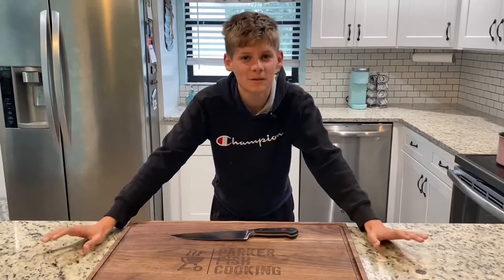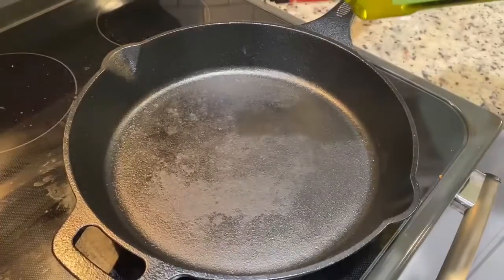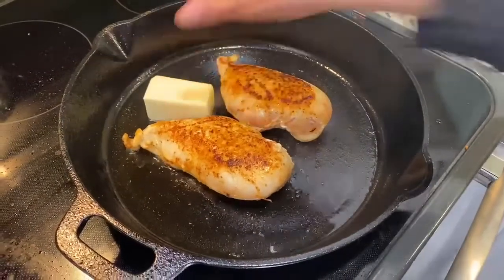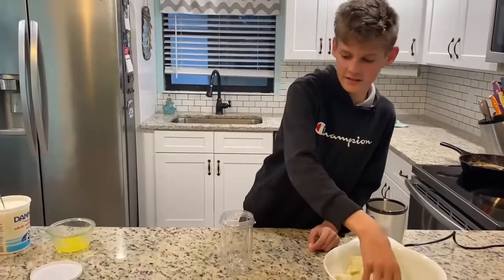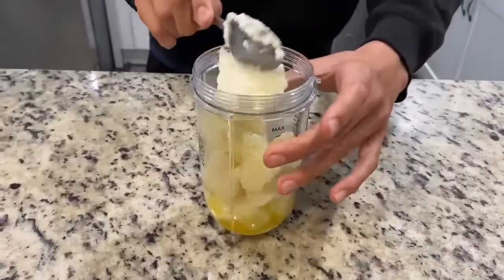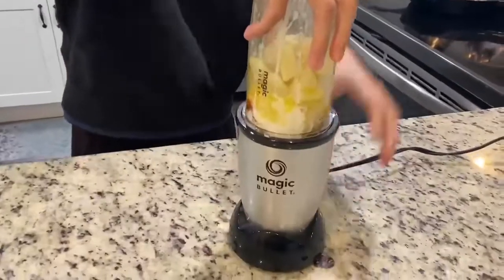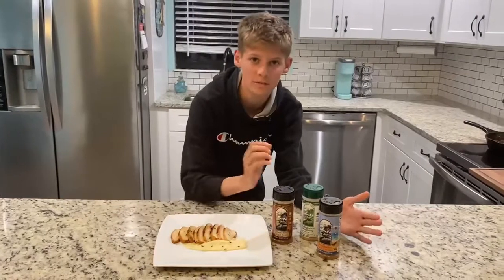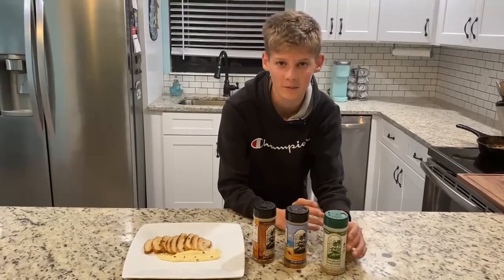Delicious Cast Iron Chicken Breast! And Subscriber Give Away!